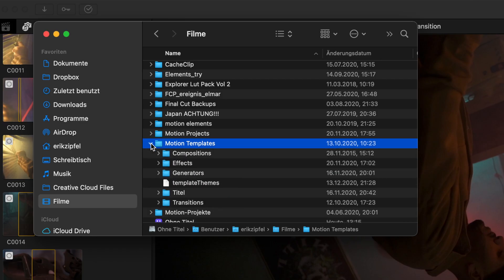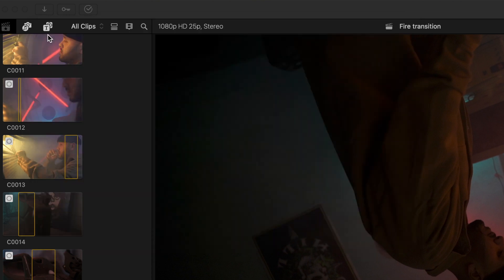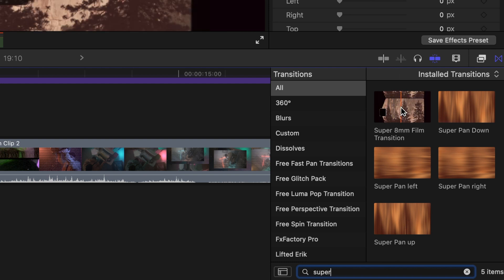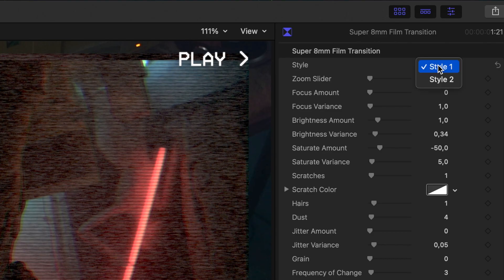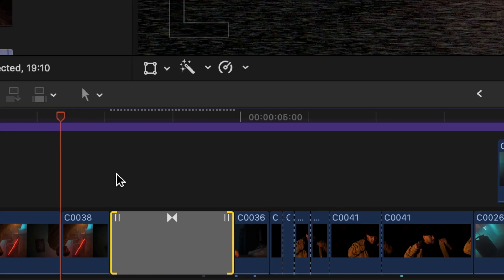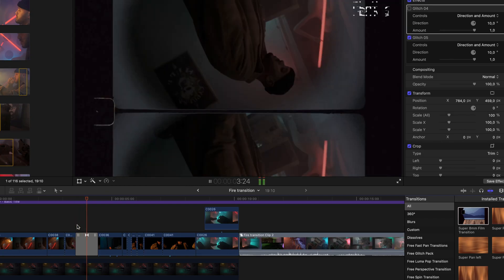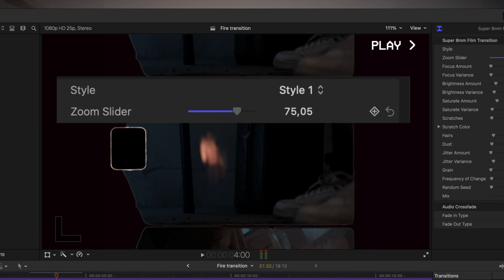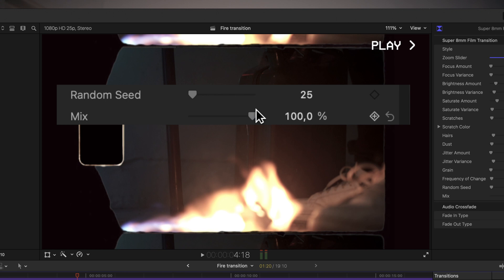FREE Super 8mm Transition - Final Cut Pro Tutorial (2021)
Hey Friends, this is my Super 8mm Transition, of corse absolutely for FREE!!!
Its a must have if you use and love the Vintage Film Look to the the right Transition for it. It kinda looks like the Film is pulling away from the Projector and back in with the new Frame. Check vintage Transition out, download is as i said for free.

Lenses:
14-24mm 2.8
24-70mm 2.8
135mm 1.4
35mm 1.4

Lights:
Light Dome
RGB Big